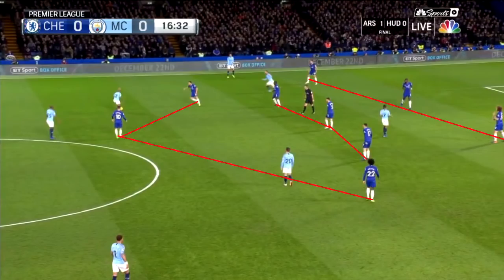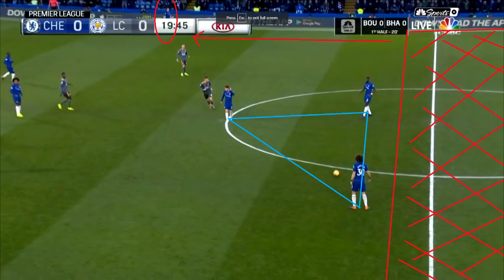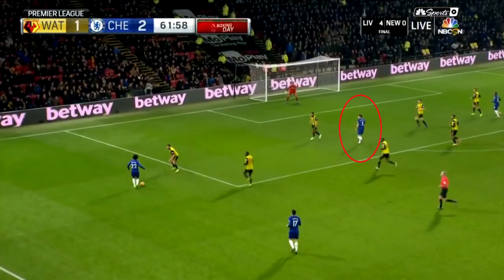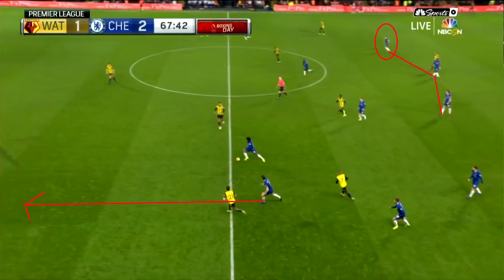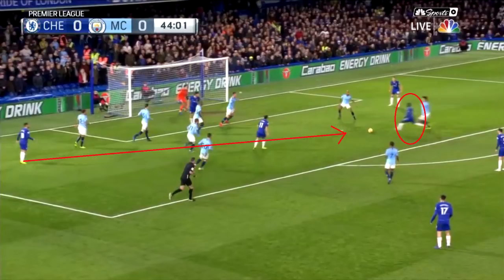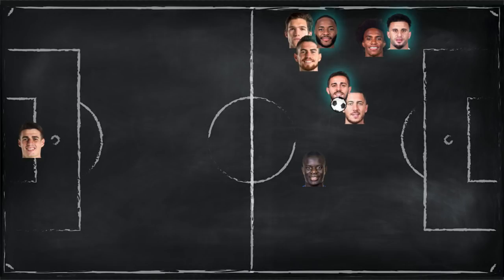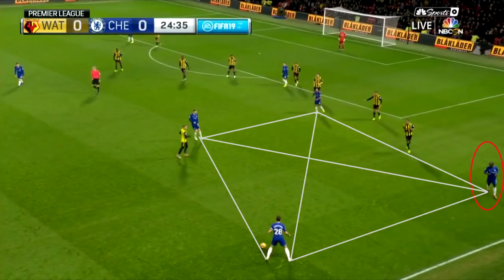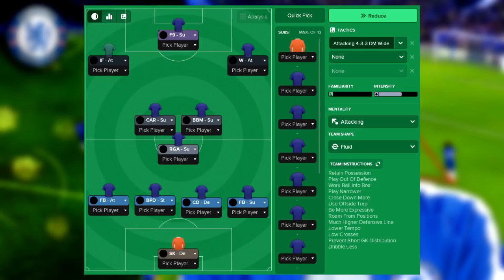How Maurizio Sarri is TRANSFORMING Chelsea with Sarriball in the Premier League - Tactical Analysis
A tactical analysis of Maurizio Sarri's season so far as manager of Chelsea in the Premier League. After soaring in to popularity for developing a unique style of football in Italy as manager of Napoli, named Sarriball by fans, the Italian is now manager at Stamford Bridge. We take a detailed look at the football tactics employed under the likes of Eden Hazard, David Luiz and new signing Jorginho as well so far this season and assess whether Chelsea have what it takes, to make a late title challenge for the Premier League title. We then finish the video discussing potential signings Chelsea could or should make in the upcoming transfer windows to improve their squad's transition towards this style of play and how we can recreate this approach in Football Manager.